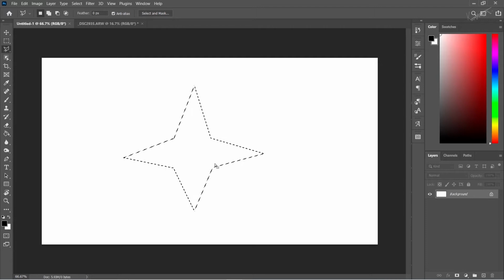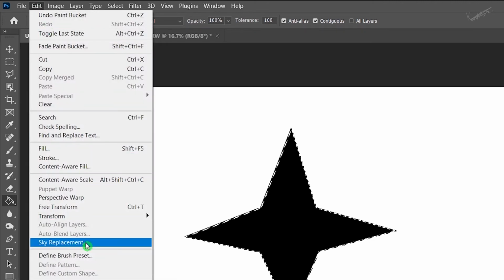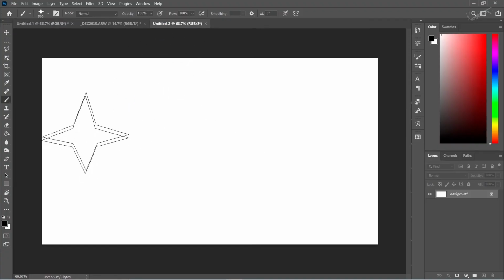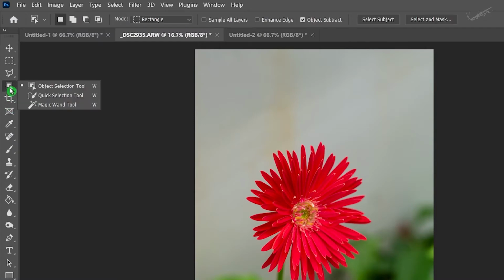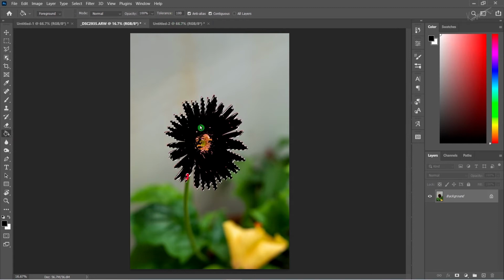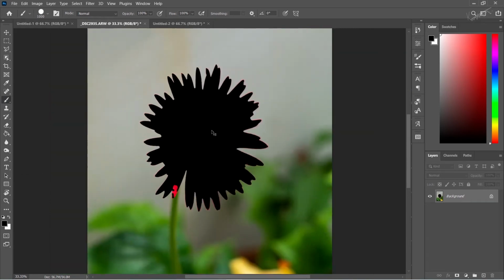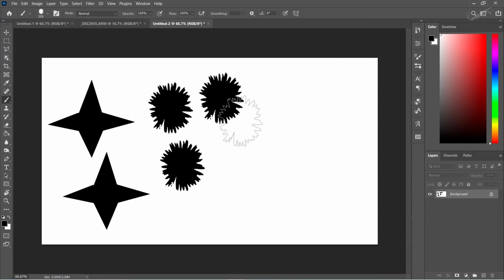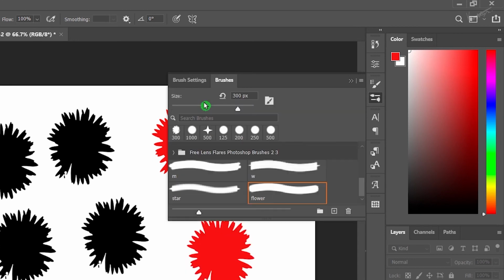How To Create A Custom Brush In Photoshop | How TO Create A New Brush In Photoshop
In this video you will see how to simply create a custom brush In Photoshop.